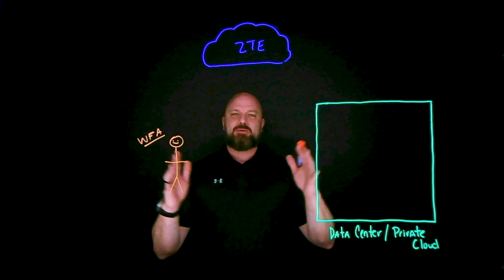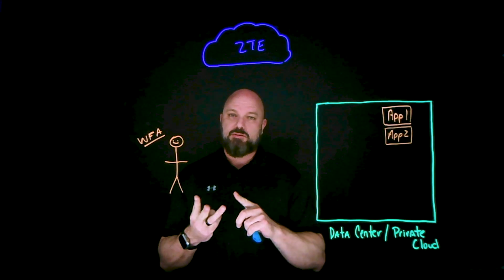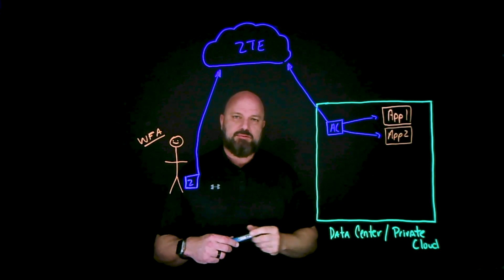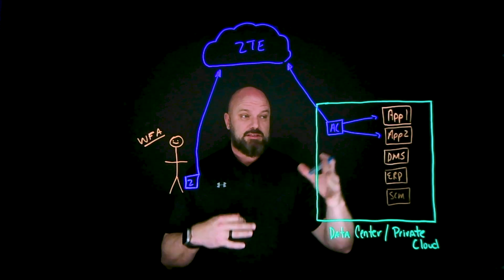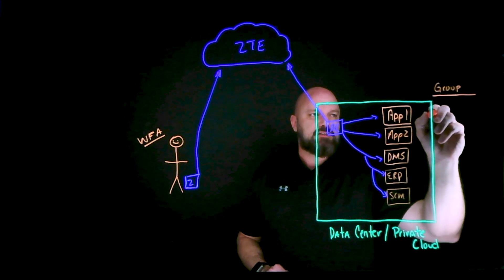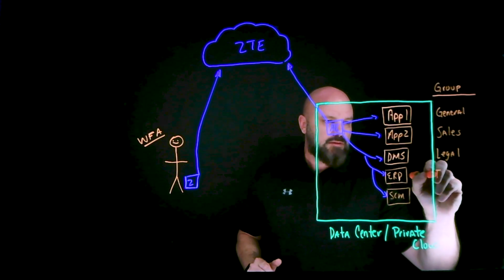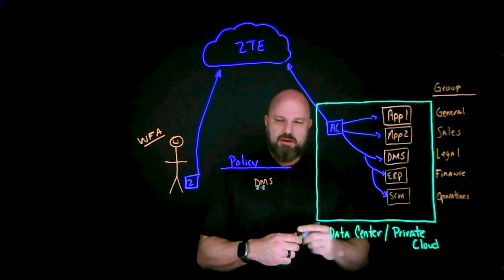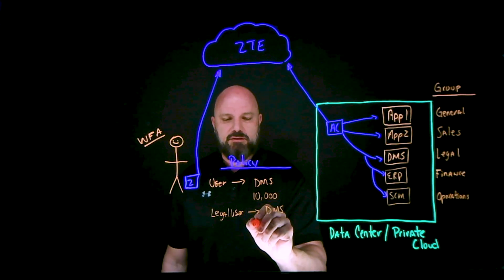Zscaler Private Access (ZPA) - Application Segmentation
Zscaler Private Access (ZPA) has been revolutionizing how organizations enable secure remote access based on zero trust principles, serving the world’s largest customers.

Watch the video to see how ZPA simplifies microsegmentation, which minimizes the attack surface and prevents lateral movement. Easily enable user-to-app and app-to-app segmentation and allow users access only to their required applications based on principles of least privilege.